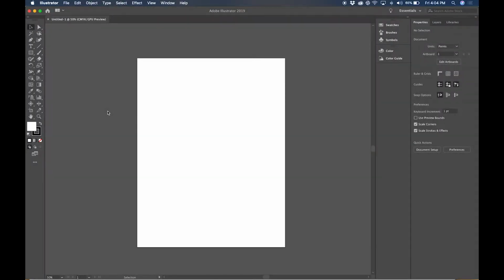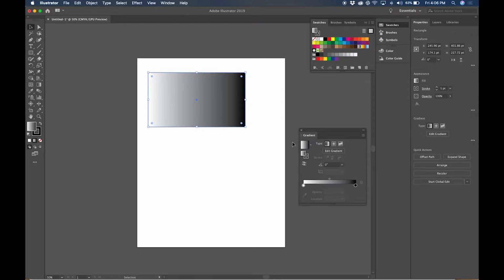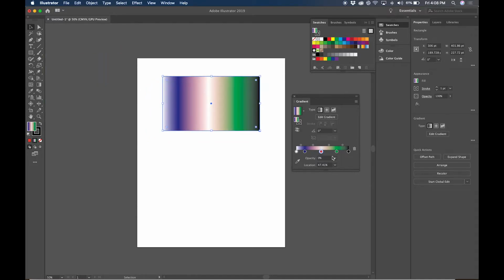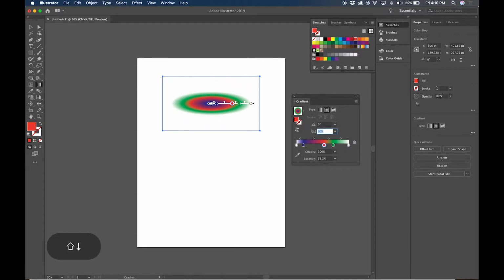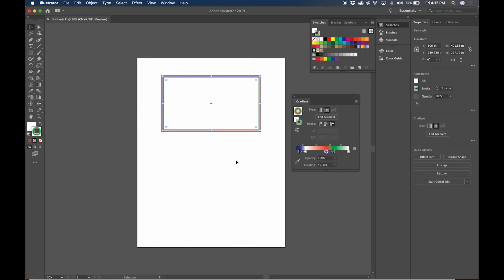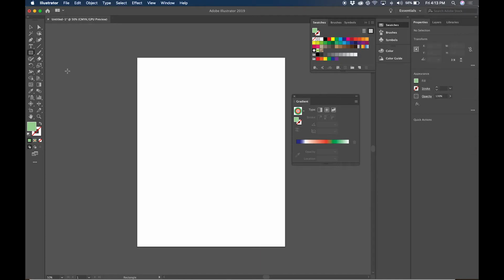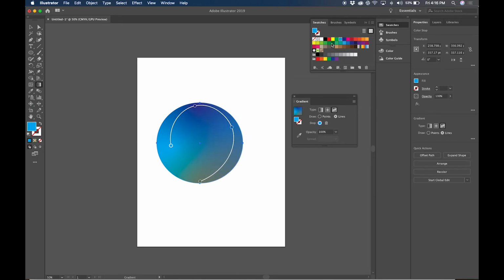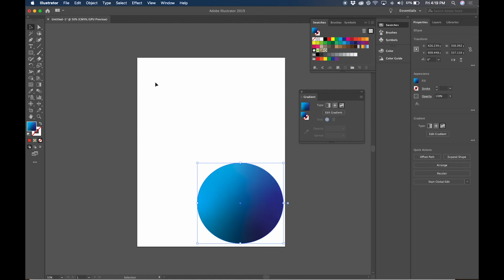Creating Gradients in Illustrator (Lesson 6/10)